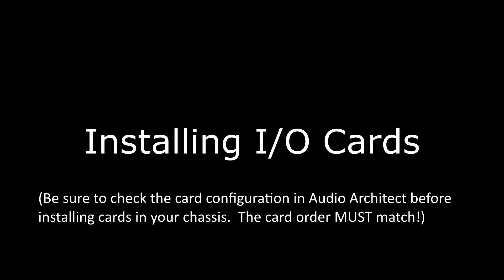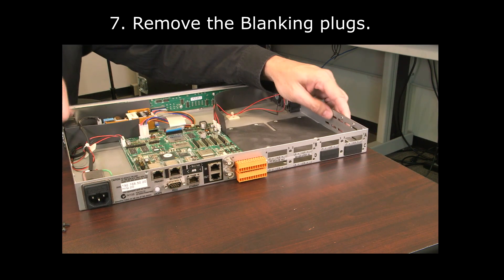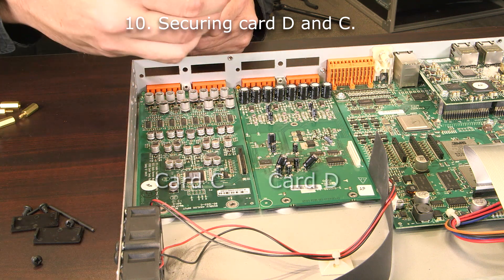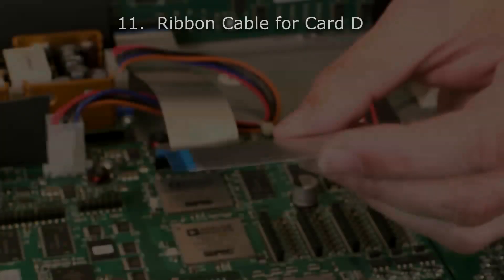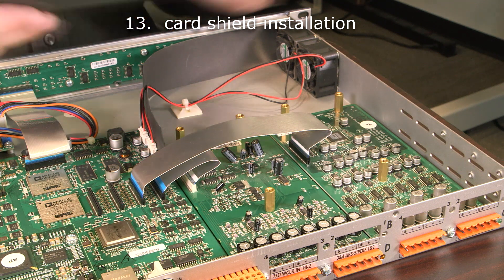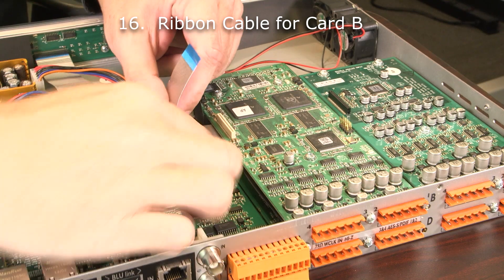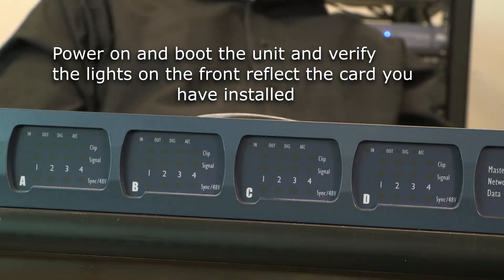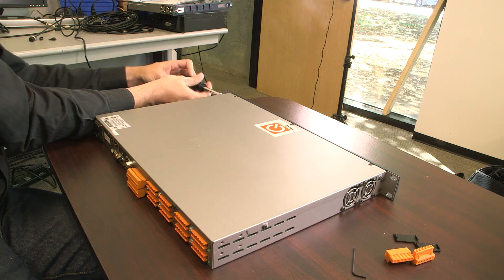BSS | Installing I/O Cards with Soundweb London Hardware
In this video, we demonstrate the steps for removing the lid and installing I/O cards in a BSS chassis. If you have never done either of these things, this video is “recommended” viewing. Topics include: removing and replacing screws and the chassis lid, installing and securing cards, and connecting internal ribbon cables.

Special thanks to: Bryan DeWeese and John Clark of HARMAN Professional Technical Support for their development of this video.